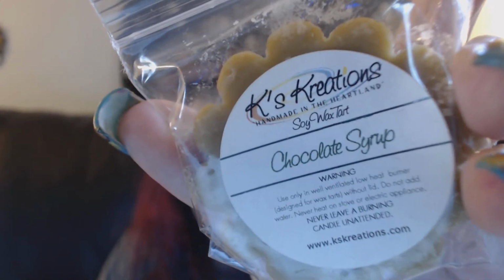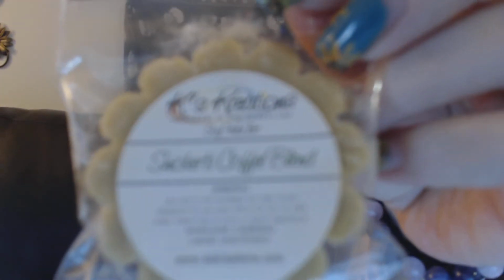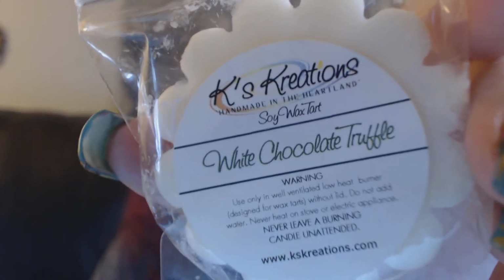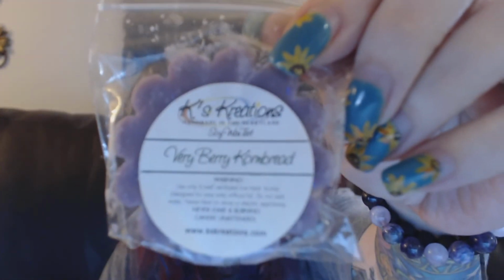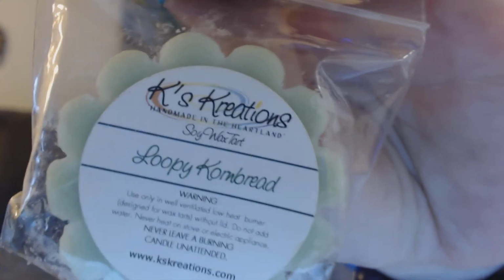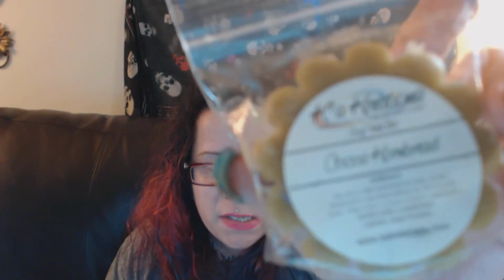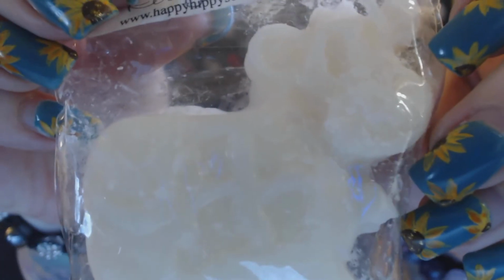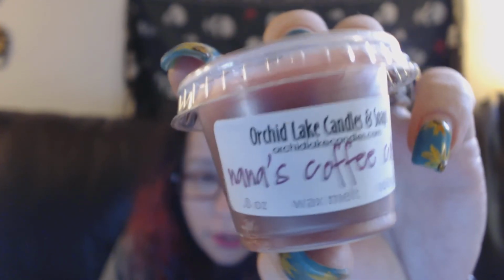Wax Destash from Tara Lynn - Mostly K's Kreations, with extras ( xoxo Tara)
Paid destash from the lovely Tara Lynn. LOVE you my fellow wax buddy!!  Love coffee and chocolates!!!  xoxo